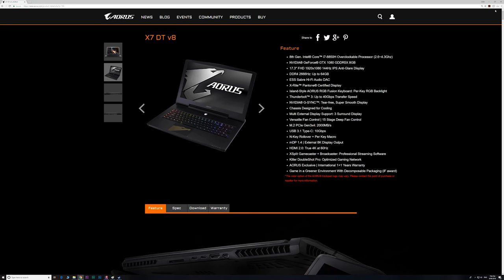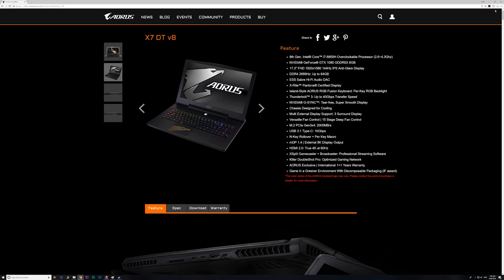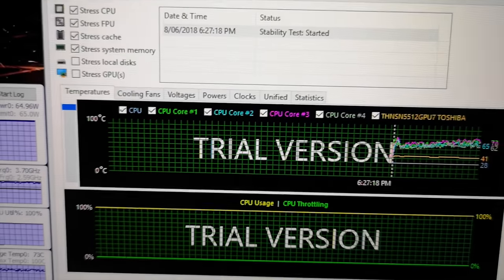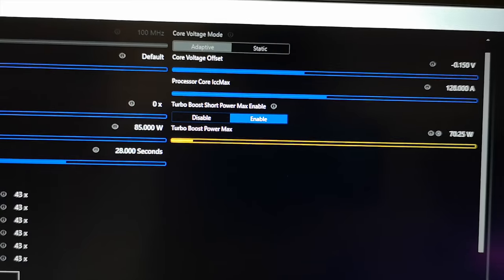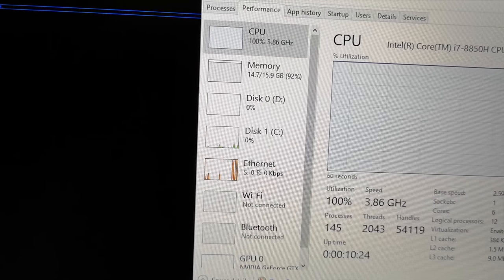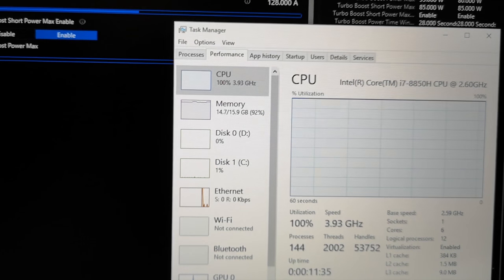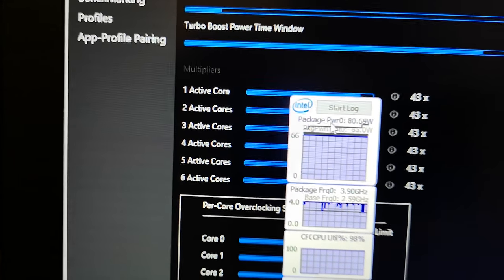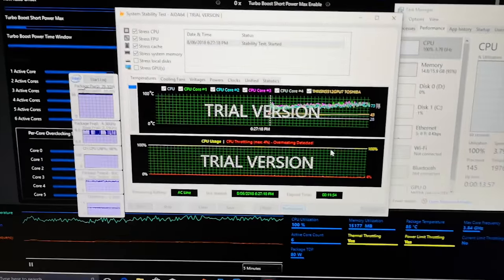Over Clock the Laptop i7 8th Gen intel processors - How Fast🔥🔥🔥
How Fast can you Over Clock the Laptop i7 8th Gen intel processors? 🔥🔥🔥

13" Laptops:
XPS 13

15" Laptops

Gaming:
Budget Gaming: